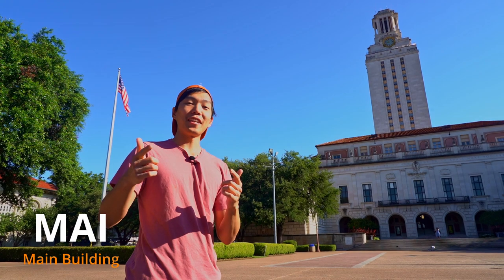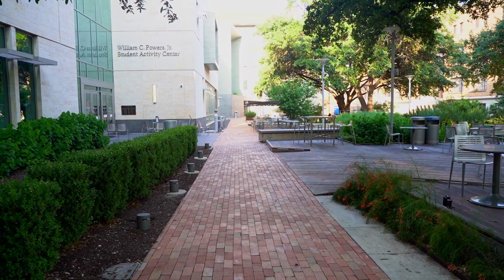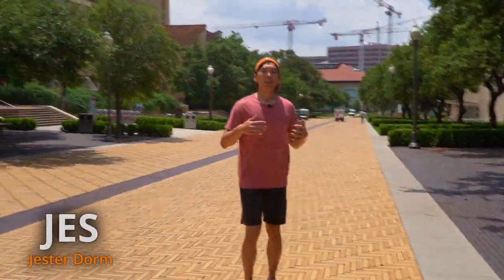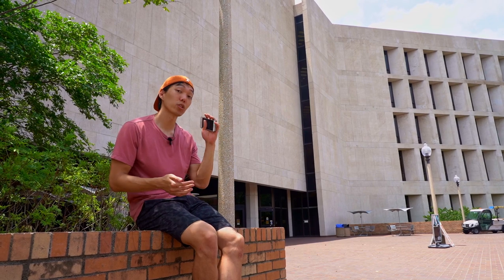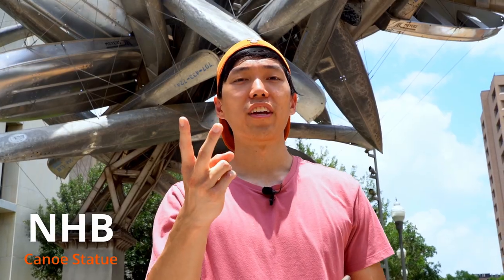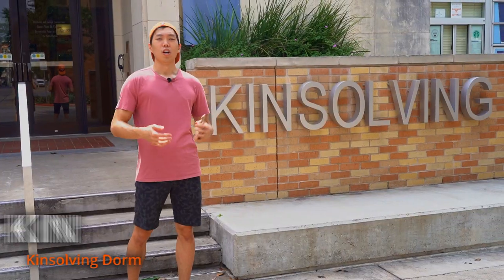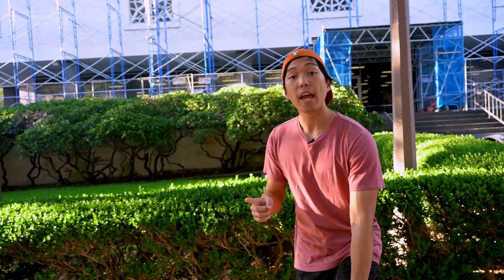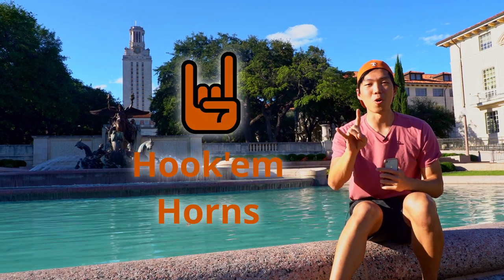UT AUSTIN Virtual Campus Tour!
WELCOME ut25! Join us as we take you on a campustour of utaustin and share everything you need to know about the campus!

Breakdown:
00:00 - Intro
00:21 - UT Tower
00:50 - Student Activity Center
01:07 - Gregory Gym
01:39 - Jester Dormitory
02:05 - Perry-Castañeda Library (PCL)
02:27 - Texas Memorial Stadium
02:54 - Norman Hackerman Building
03:14 - Student Services Building
03:37 - Kinsolving Dormitory (All female residence hall)
04:00 - Peter T. Flawn Academic Center (FAC)
04:12 - Texas Union
04:37 - Littlefield Fountain